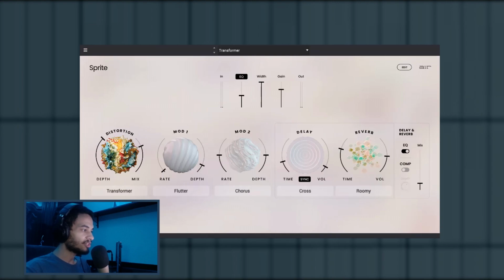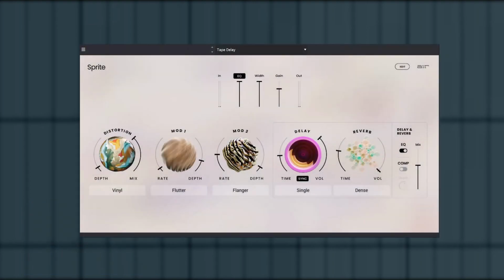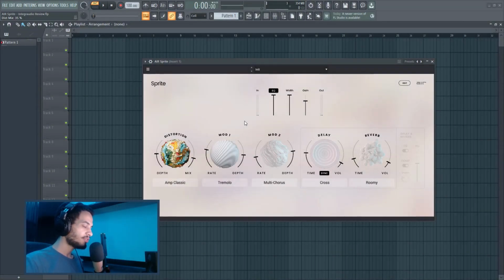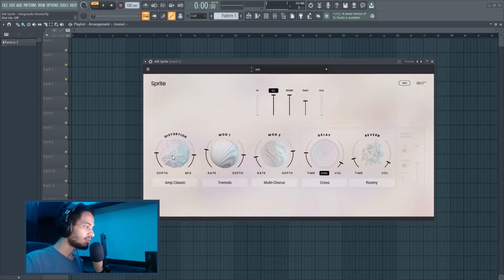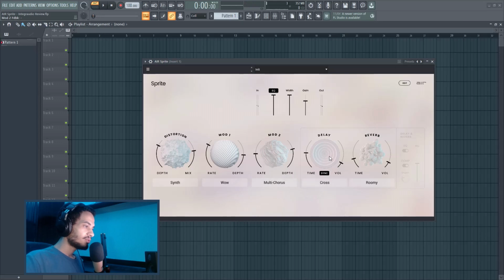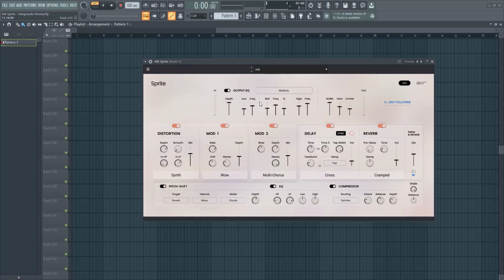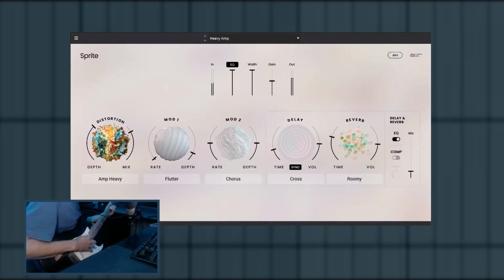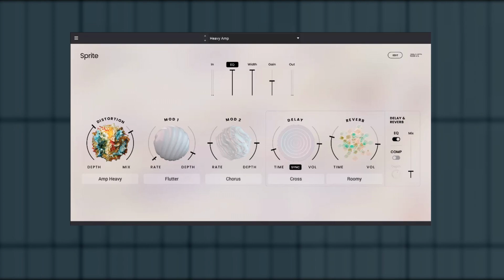AIR Sprite Review - Minimal Multi FX Tool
The new multi-effects plugin from AIR might have the secret regimen for magical reverbs, delays, tremolos, among other effects.

Sprite could offer you either a smooth and easy experience with just a few knobs and sliders, or you could get under the hood and experiment
with all the minute controls and parameters that shape your sound.

0:00 Introduction
0:32 Sound Test
2:38 Interface Overview
6:48 Sample: Live Guitar
8:26 Sample: Lead
9:09 Sample: Bass
9:43 Sample: Vocals
10:07 Presets Overview
10:18 Conclusion/Outro